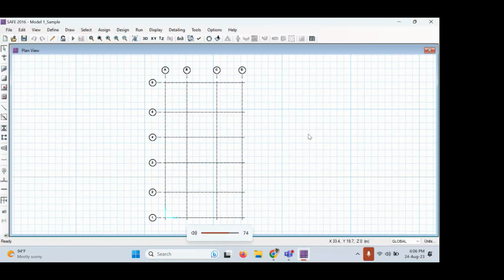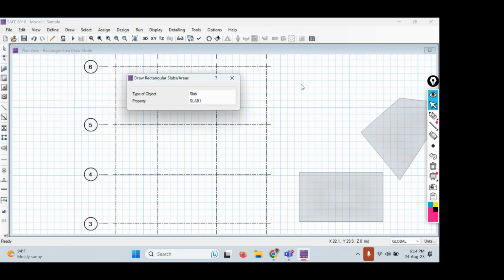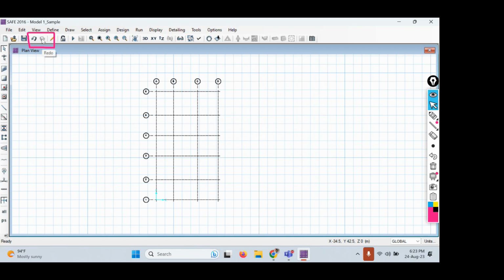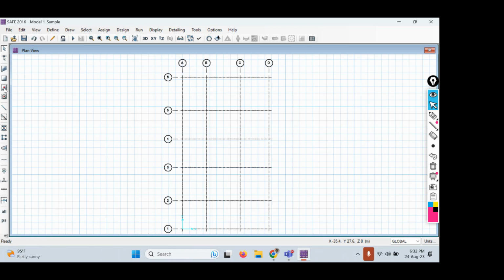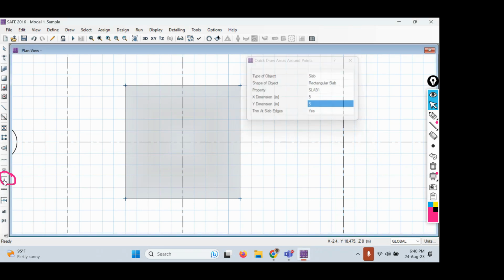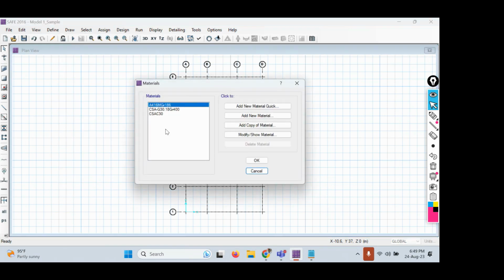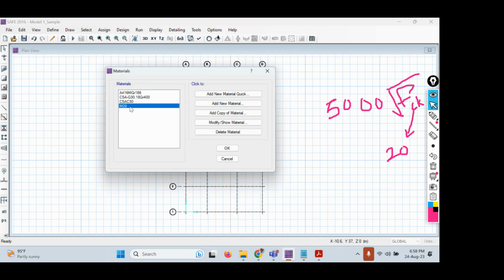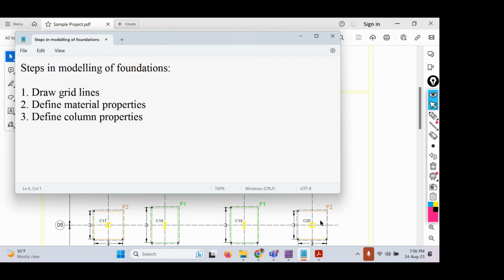Day 12_CSI SAFE Internship Training_CIVIL Edu